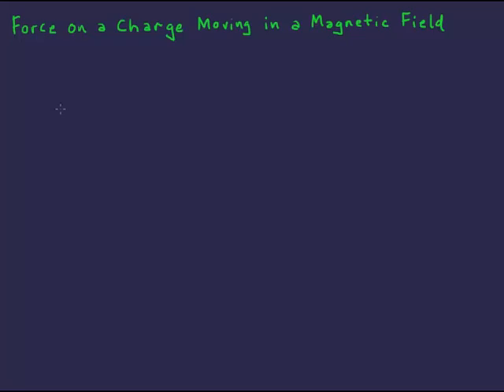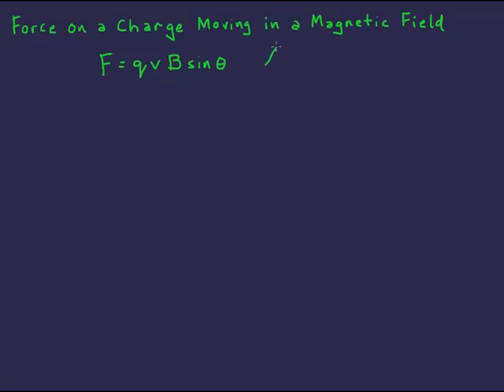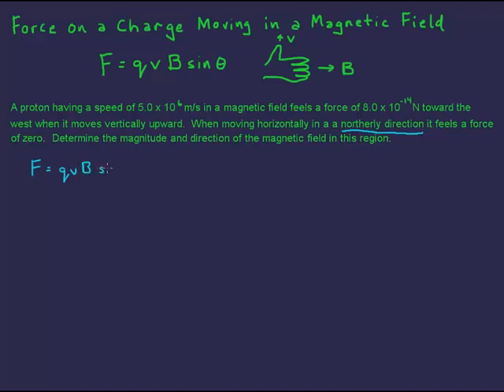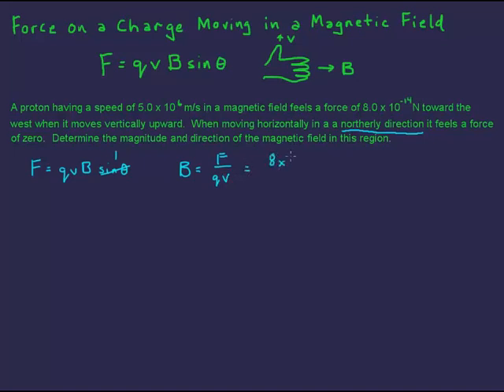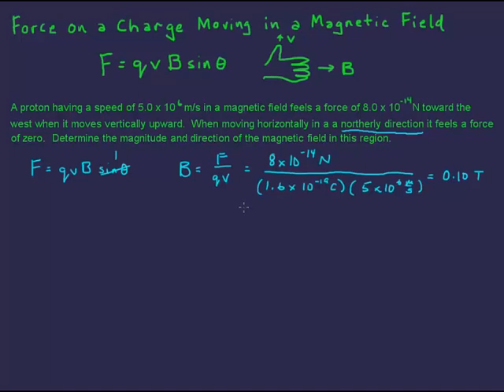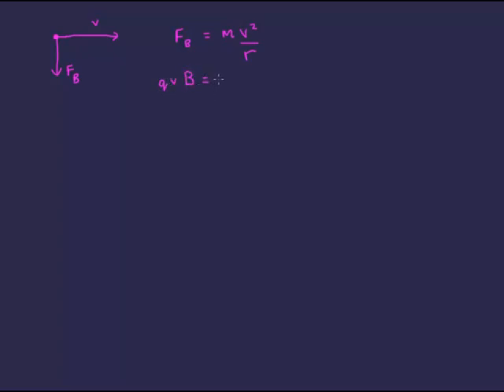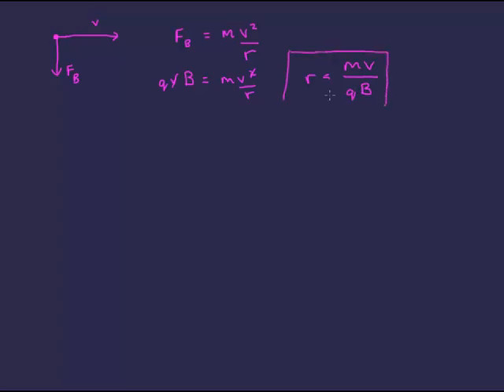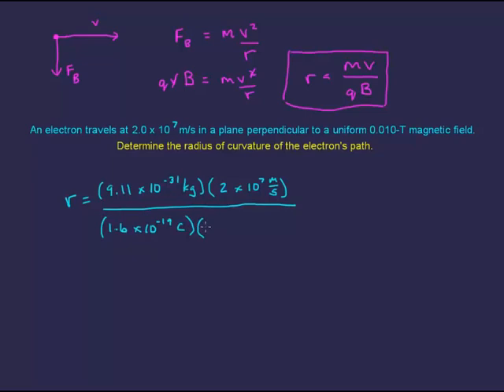8.2 - Force on a Moving Charge in a Magnetic Field